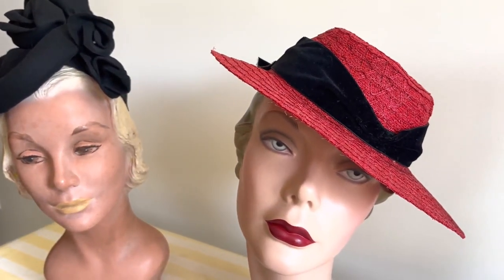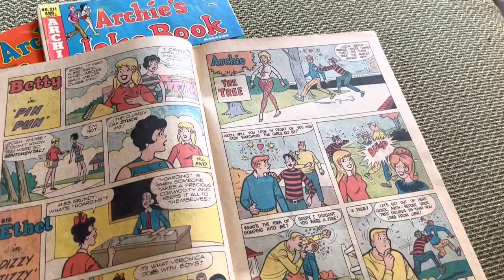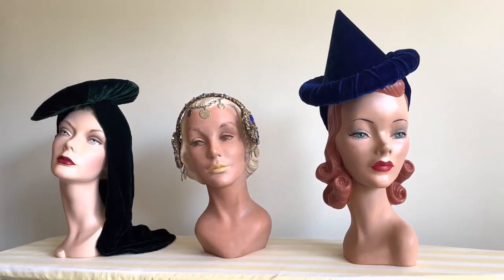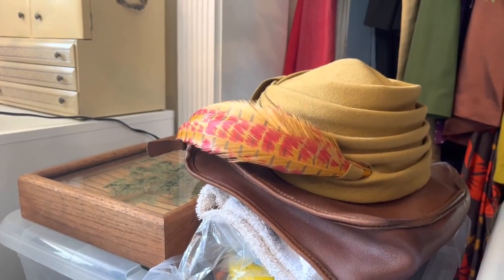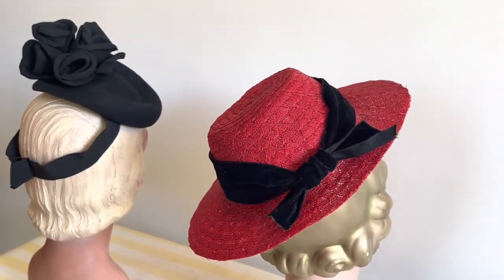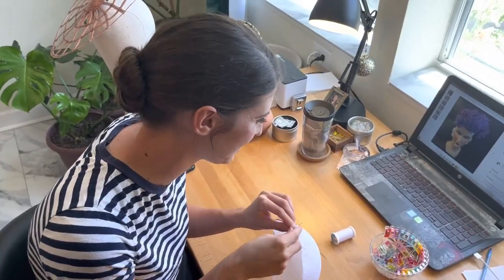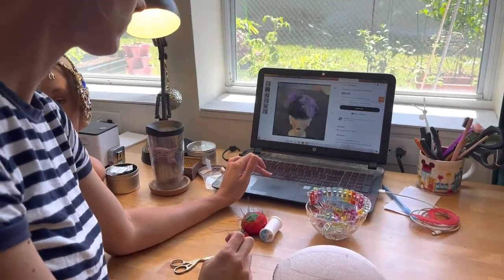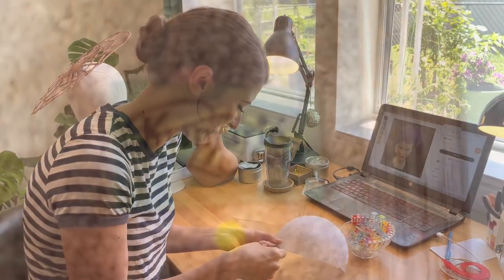Modern Day Millinery | Spotlight on Kramarić Millinery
When you think about millinery, or hat making, you probably conjure up a woman in the 18th century surrounded by hats in a shop. Yet millinery is alive and well in 2022.

Marta Williams specializes in vintage-inspired hats from the grand (a Marilyn Monroe headpiece from Gentleman Prefer Blondes) to the casual (berets for the holidays). Learn about Kramarić Millinery, Marta's shop, and what she loves about hats.

Featuring:
Marta Williams of Kramarić Millinery

Filmed, edited, scripted, and produced by:
Leeann Sausser

*Music: Beautiful Emotions by Cafe de Chilla, licensed through Adobe Stock*